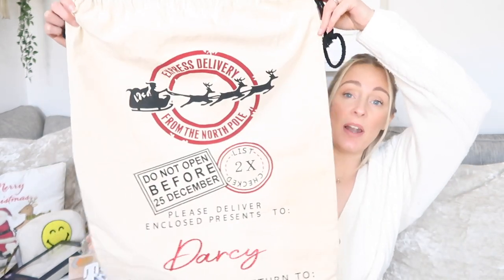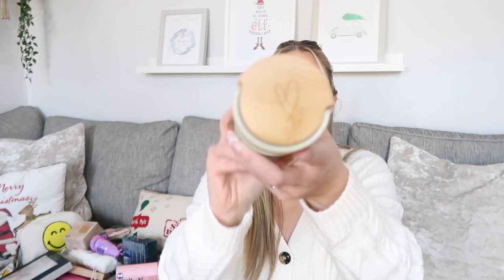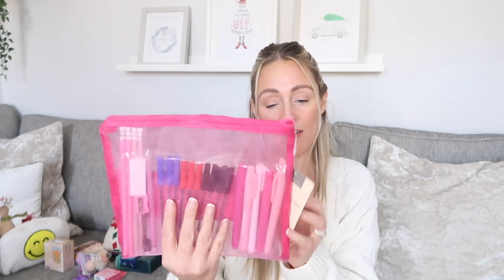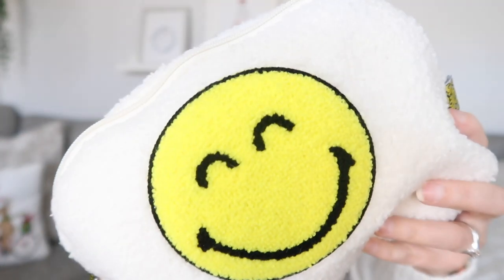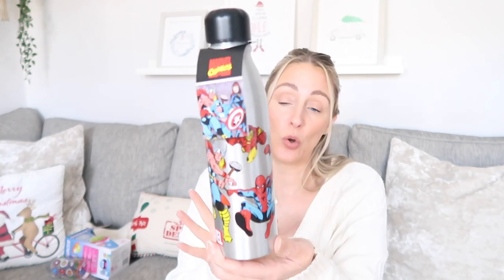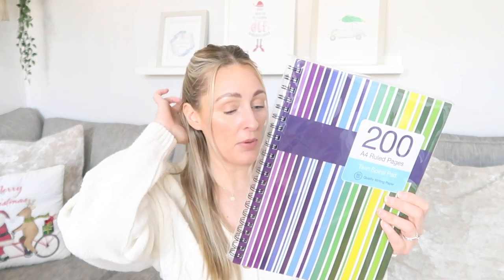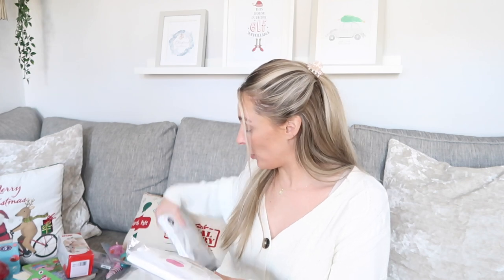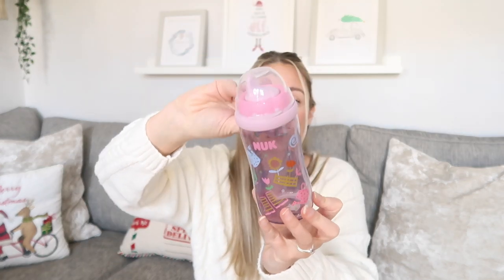WHATS IN MY KIDS STOCKING | 2022 STOCKING FILLER IDEAS | Emma Nightingale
WHATS IN MY KIDS STOCKING | 2022 STOCKING FILLER IDEAS

0:00 introduction
1:24 Darcys Stocking (10 years)
11:30 Ollys Stocking (7 years)
19:08 Pennys Stocking (16 months)

Hey everyone and welcome to my stocking filler video for this year. I have filmed all 3 kids in the same video and you will be able to skip between the chapters if you want to jump to different ideas.

Ultimate Football Heros Colouring Book
Crayola 24pk Felt Tip Pens
2 pk mam glow in the dark dummies
Pennys Drinking Bottle

Links to my baby must haves on Amazon